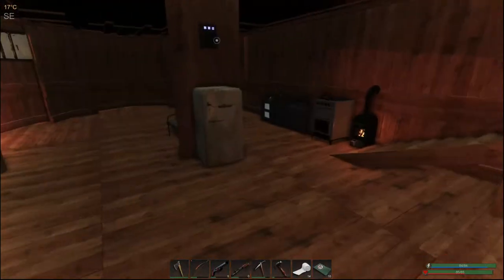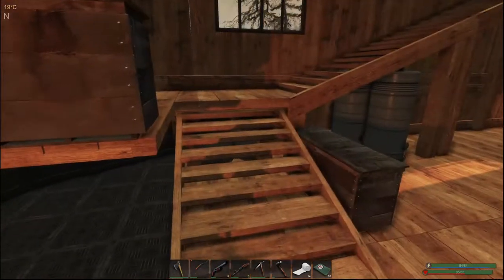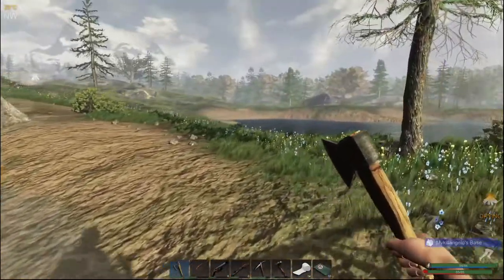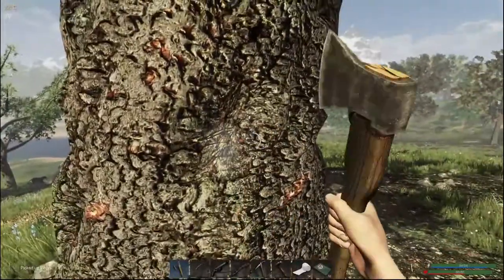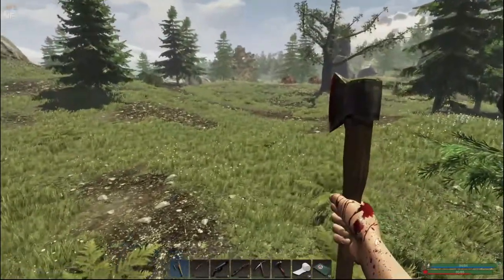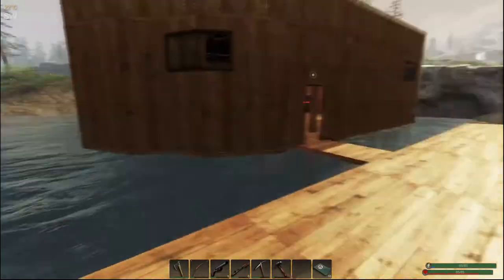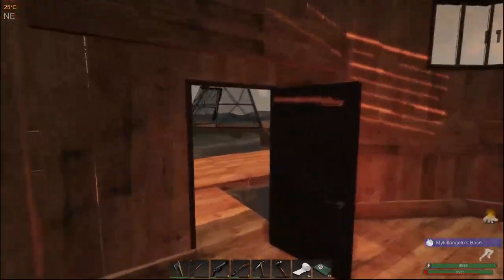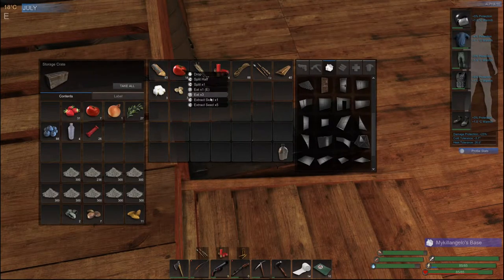Rifle Upgraded!! | Subsistence Gameplay | #58